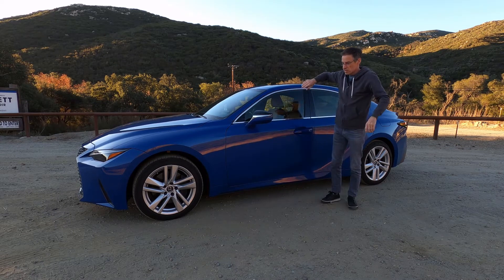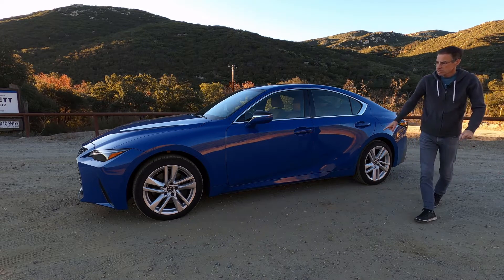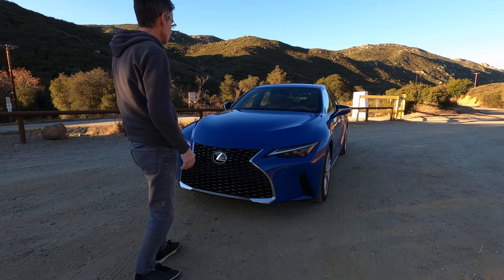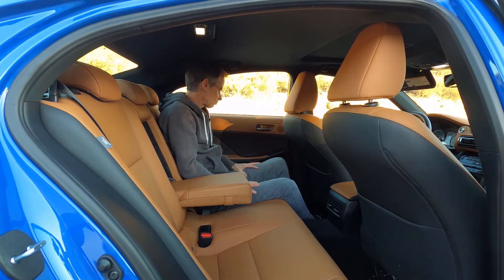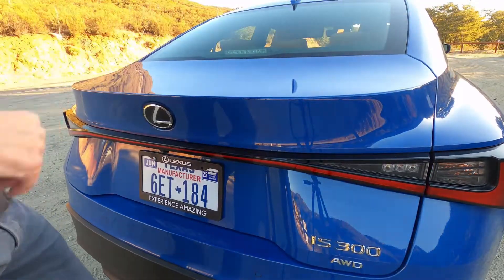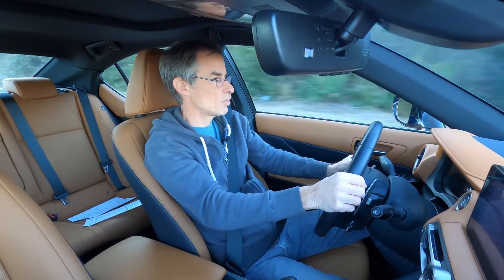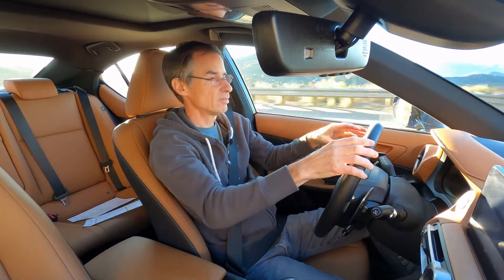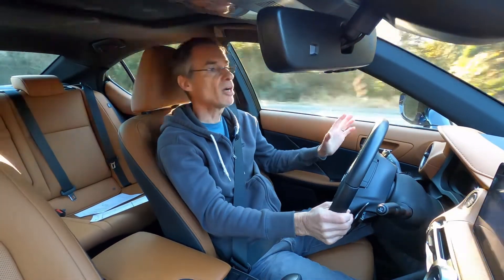2021 Lexus IS 300 AWD Review - Does it's eye-catching new looks make it a worthy contender?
We test the new 2021 Lexus IS 300 AWD and come away with some great things and some not so good.